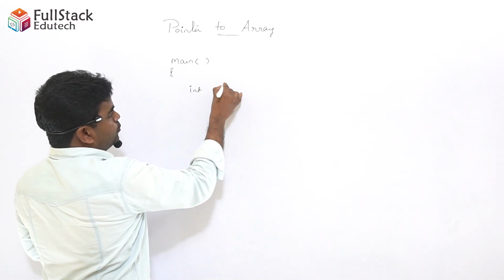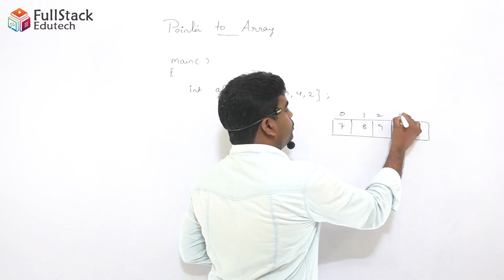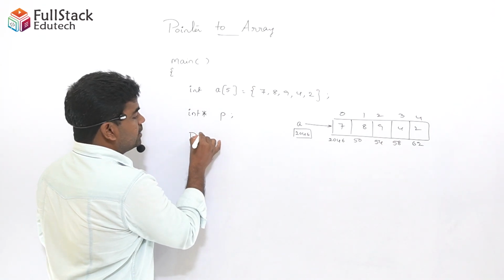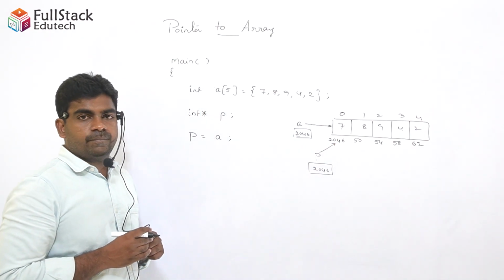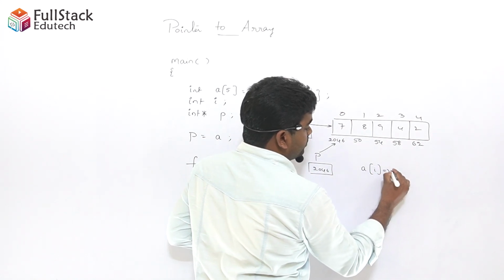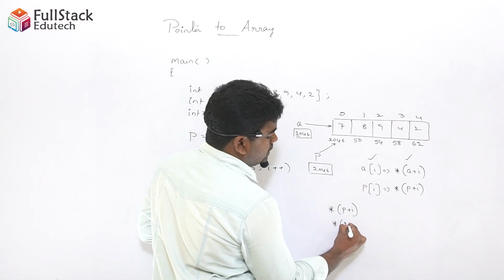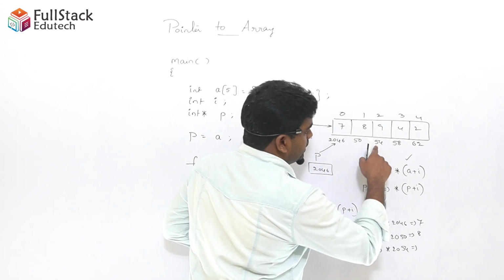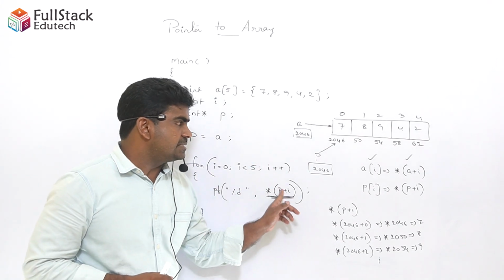Pointers In C | Pointer To Array | C Language By Srinivas | Full Stack Edutech